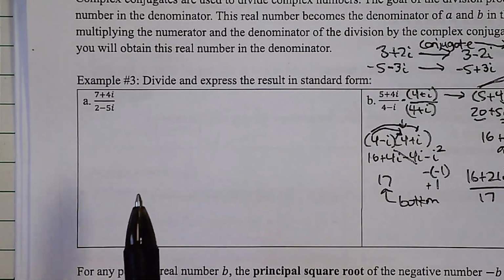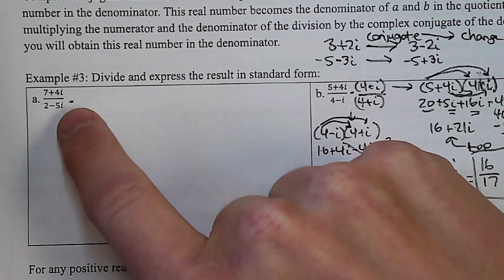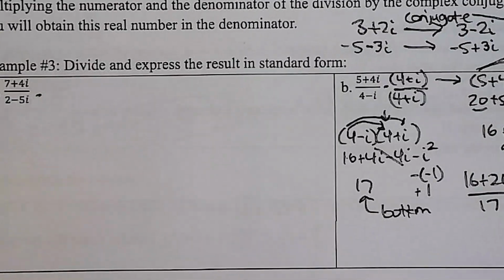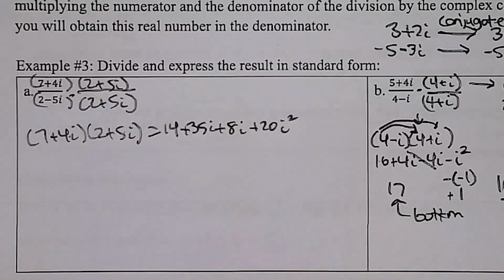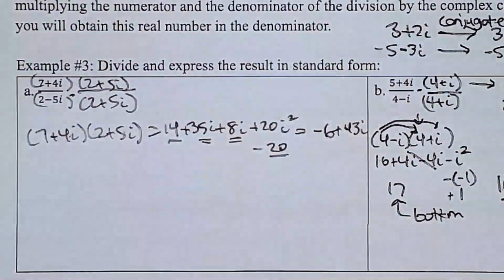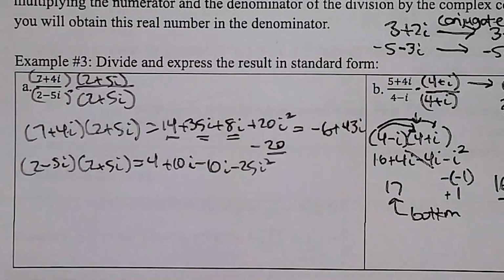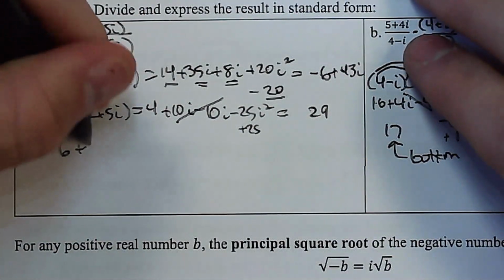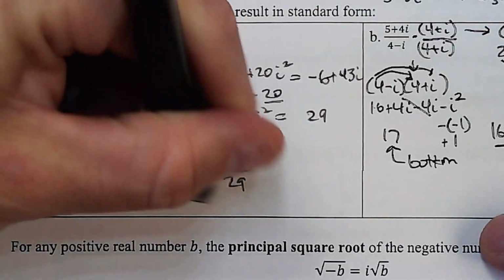ATUCA Lesson 1.3 Example 3A Dividing Complex Numbers